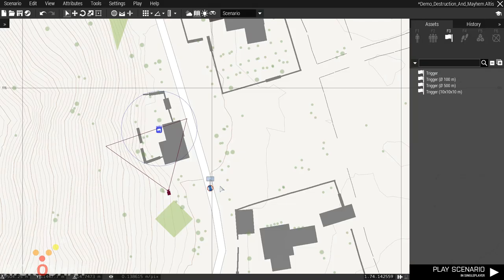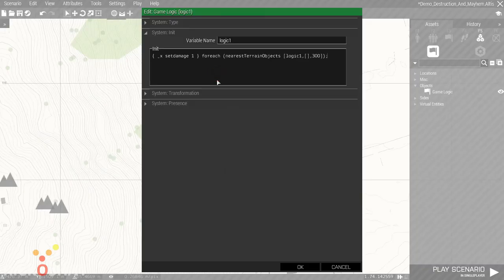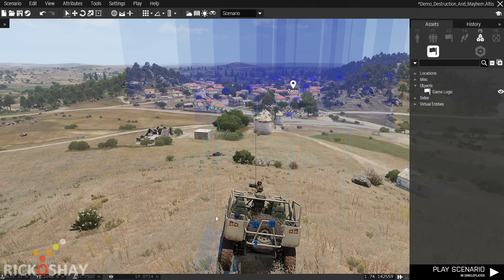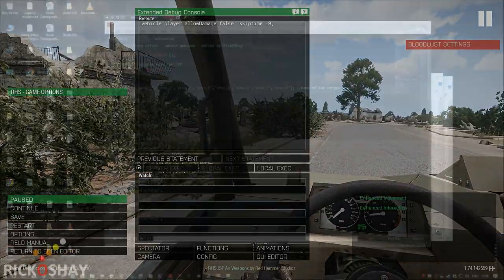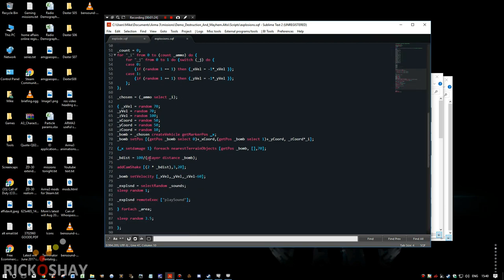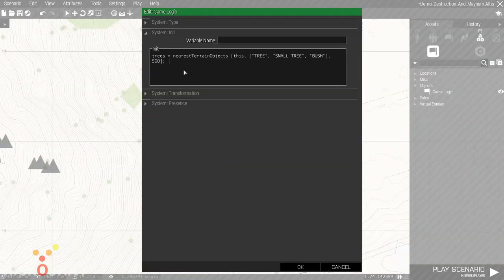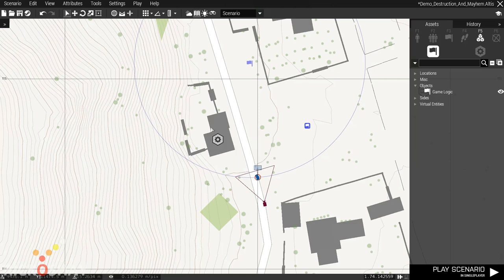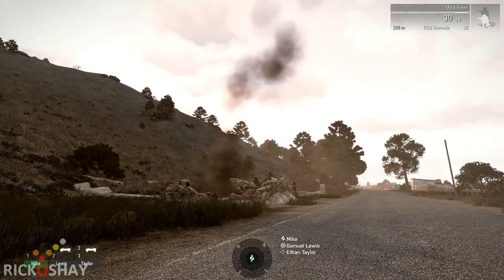Destruction and Mayhem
Destruction and Mayhem in Arma 3

In this video I show some ways to destroy buildings trees and whole towns. How to trigger smoke on a destroyed building and how to add basic post processing effects. A new artillery script is also demonstrated and an entire town is destroyed in a prolonged barrage.

Over 17,000 hours - I still have lots to learn about Arma 3. I've been gaming and creating content for games since 1987. I'm a computer engineer with a creative background. I still play lots of other fps games - but as you can see I'm an Arma -holic - so to speak. (no reference to the community site by the same name).

If you liked this content and would like to use some of the content used in this video you can download them from the link below - all I ask in return is that you hit the like button and subscribe and that you give me credit in any mission that makes use of these files